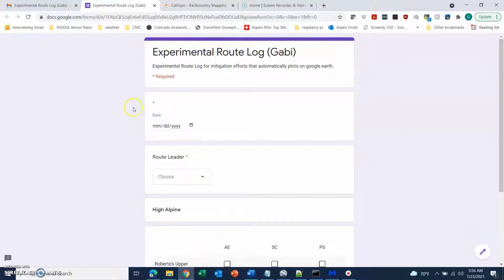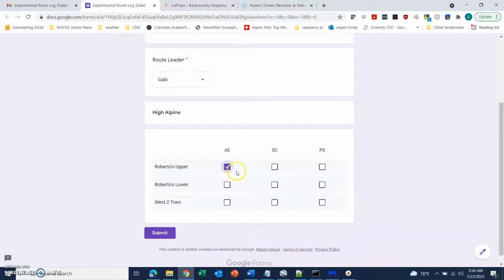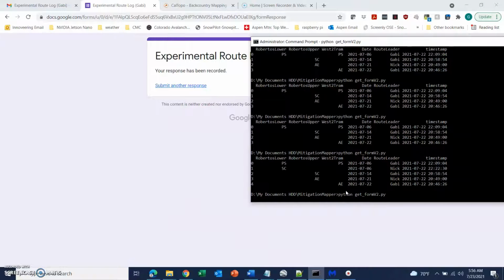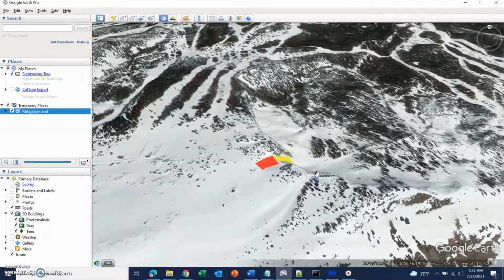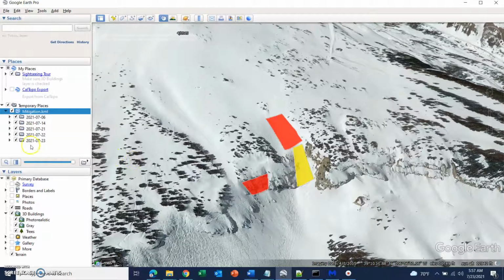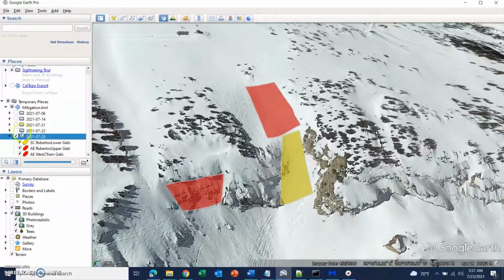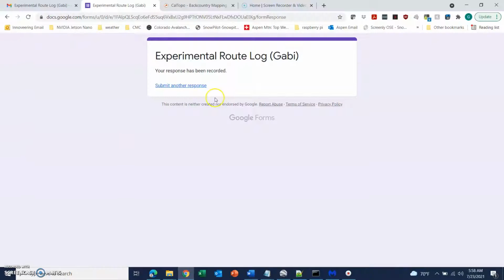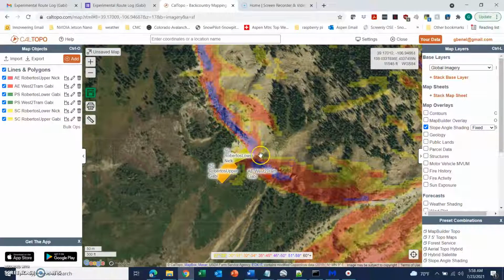Avalanche Mitigation Route Mapping Program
I've been working on creating a program that interfaces with Google Forms to map avalanche mitigation routes on google earth or topographic maps for the Snowmass Ski Patrol by Gabi Benel